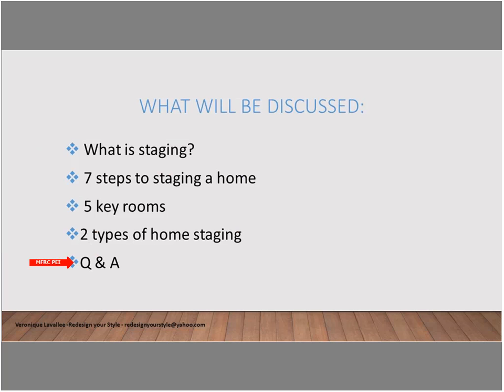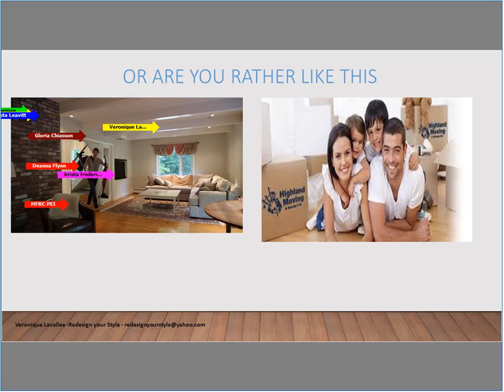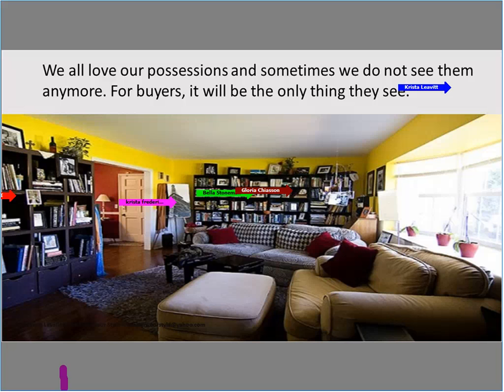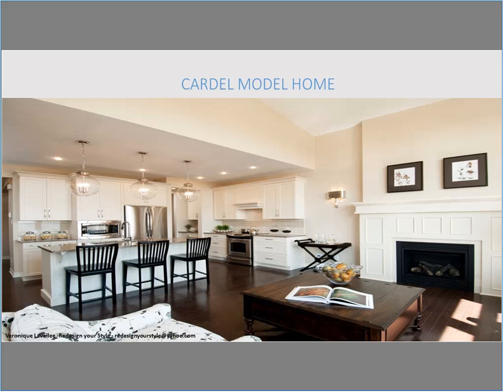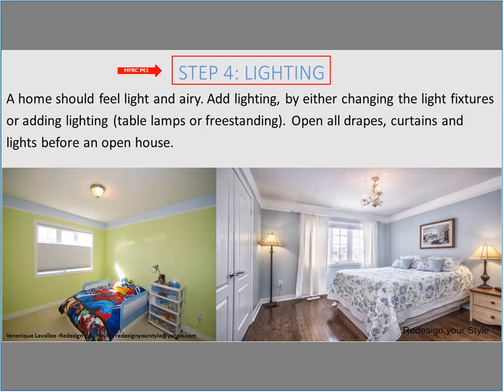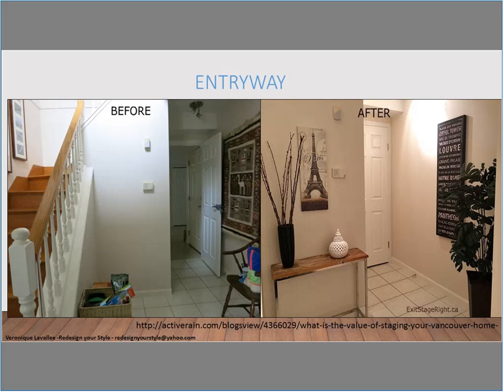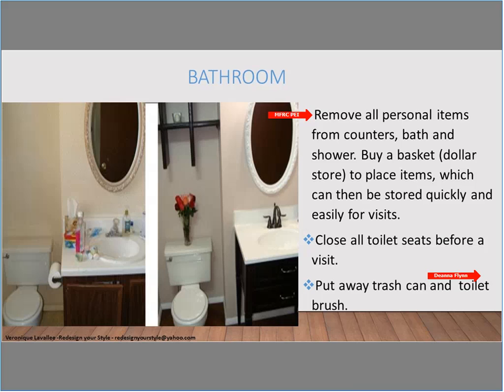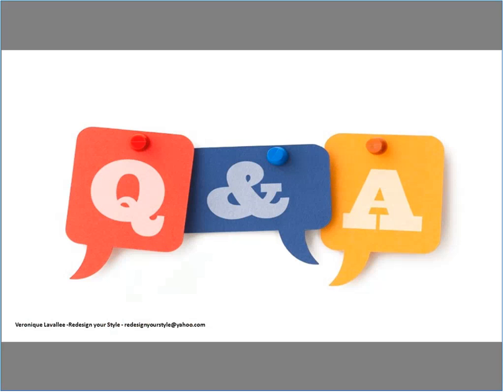Home Staging 101 Veronique Lavallee